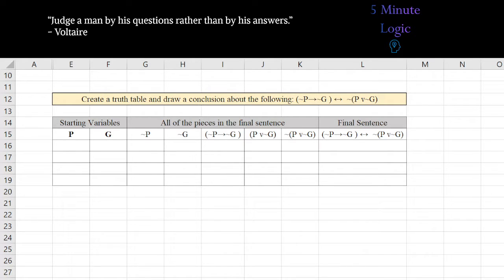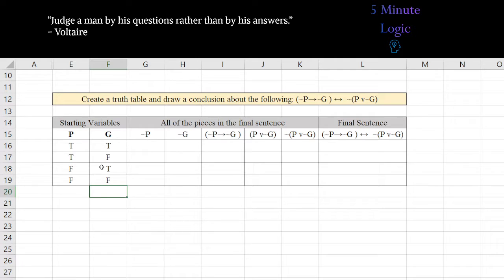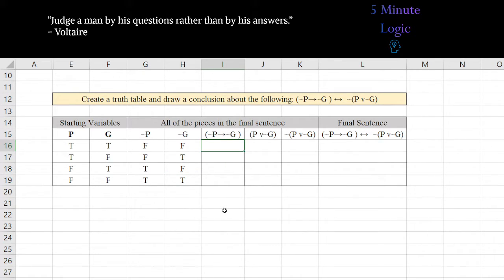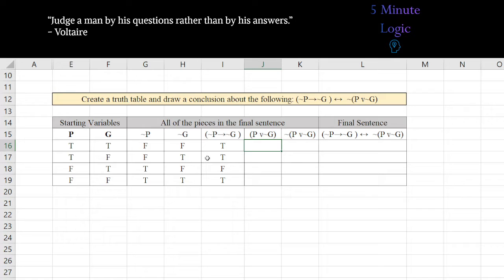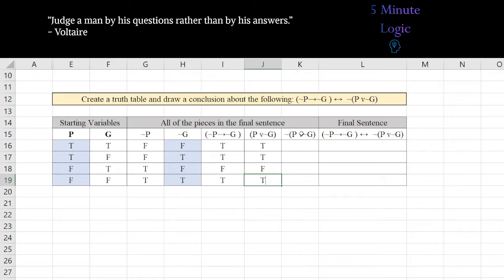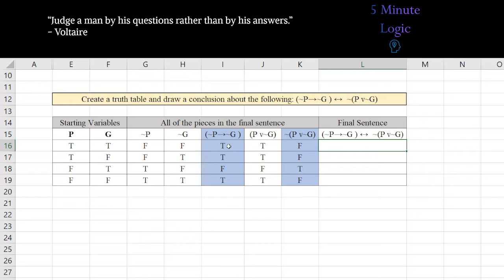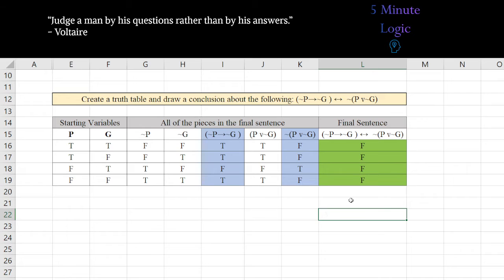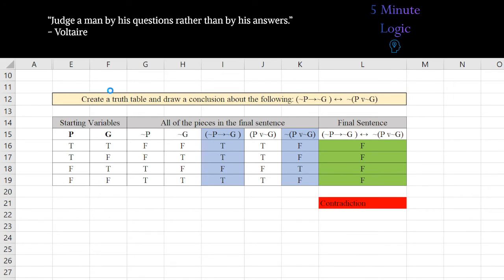Complex Two Variable Truth Table - Contradiction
This video goes over a complex two variable truth table. Through some analysis, I determine whether or not the sentence is a contradiction, tautology, or contingent.